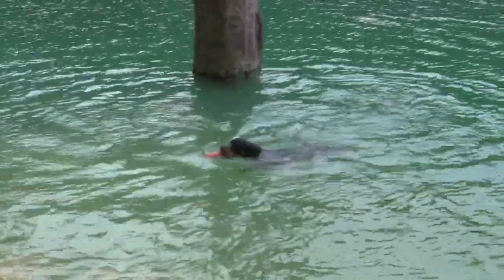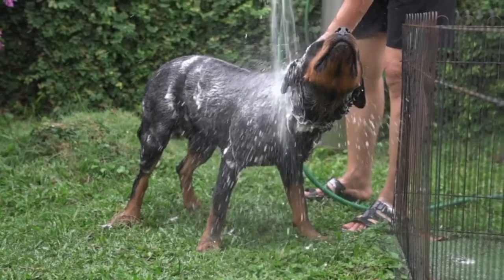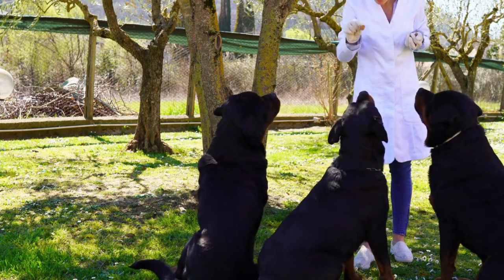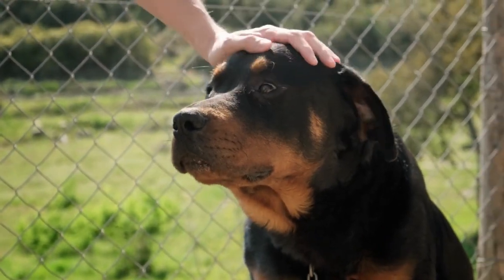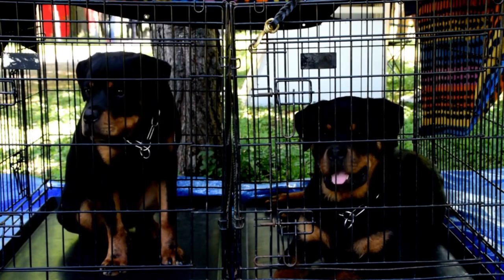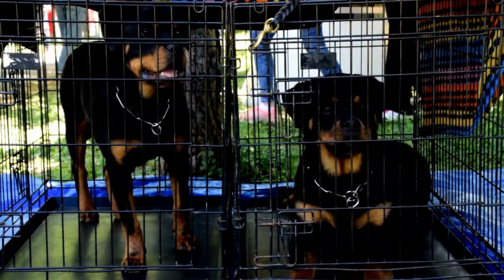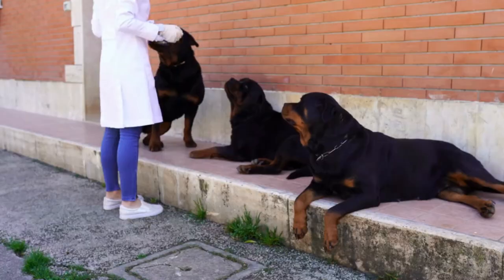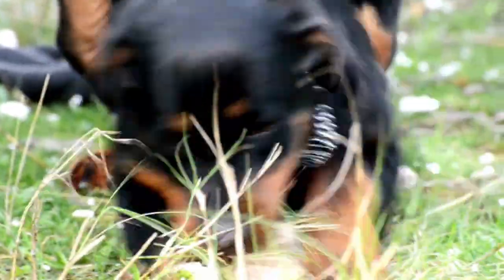What do you know about ROTTWEILER | All details about ROTTWEILER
STORY OF THE ROTTWEILER | Documentary video with all details about ROTTWEILERS

The Rottweiler is a breed of dog with a fascinating history that dates back to ancient Rome. It is believed that the breed is descended from the Roman drover dogs, which were used to herd and guard cattle as the Roman armies conquered Europe.

In the Middle Ages, the Rottweiler continued to be used as a cattle-driving dog, and the town of Rottweiler in Germany became a center for cattle markets. The breed became known as the Rottweiler butcher's dog, as it was often used to pull carts of meat to market.

However, with the advent of the railroad in the 19th century, the need for cattle-driving dogs diminished, and the Rottweiler's popularity declined. The breed was nearly extinct by the early 1900s, but a group of breed enthusiasts worked to revive the breed.

Today, the Rottweiler is a popular breed known for its intelligence, loyalty, and protective nature. They are often used as police and military dogs, as well as service dogs for people with disabilities. They are also beloved family pets and are known for their affectionate and playful personalities.

However, like all breeds, the Rottweiler has had its share of negative publicity due to irresponsible owners and misconceptions about the breed. It is important for owners to properly socialize and train their Rottweilers to prevent any negative behaviors.

Overall, the Rottweiler's history is a testament to the breed's adaptability and resilience. From its origins as a Roman drover dog to its current role as a beloved family pet and working dog, the Rottweiler has proven to be a breed with a fascinating story and a bright future.